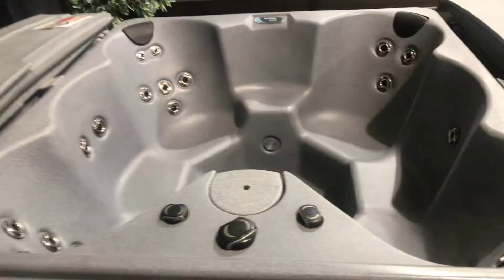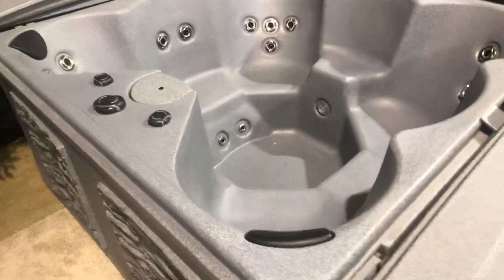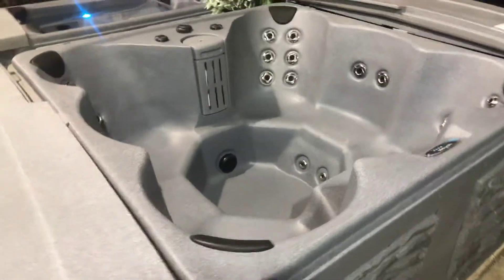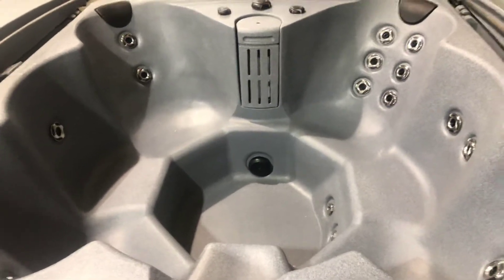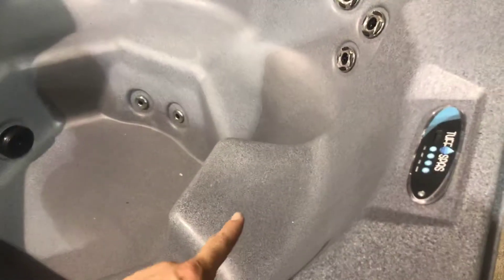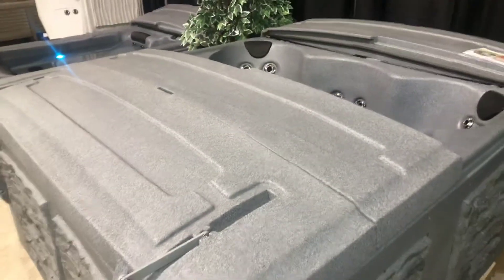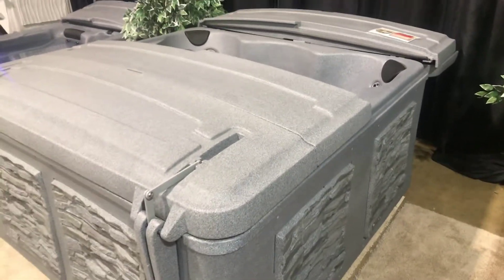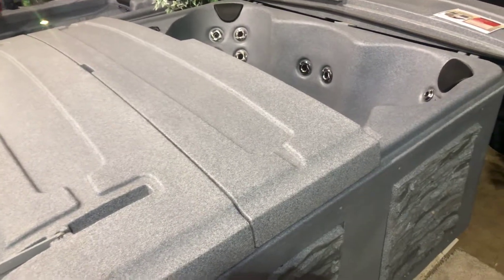Tuff Spas TT450 77”x77”, Tuff Spas TT450 Platinum, 110/220v 513-874-3331 614-332-8785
Tuff Spas TT450 Tuff Spas TT450 Platinum 77” x 77” hard cover hot tub lifetime cover and shell warranty